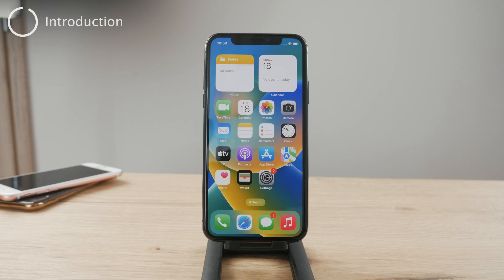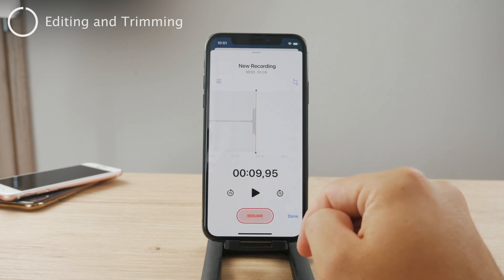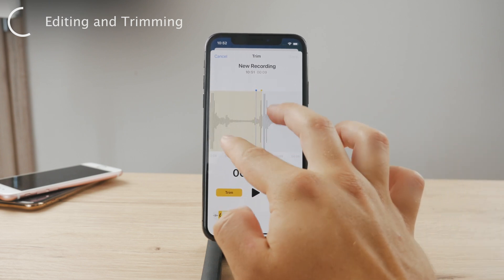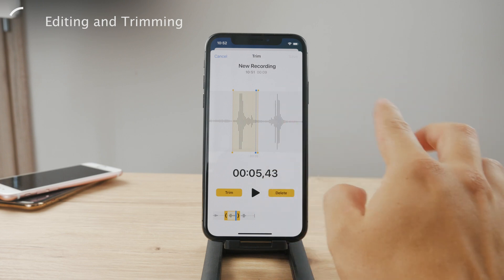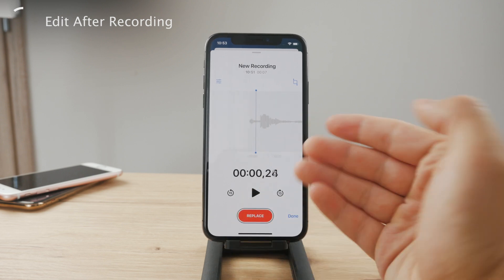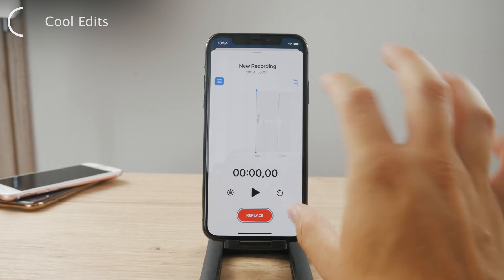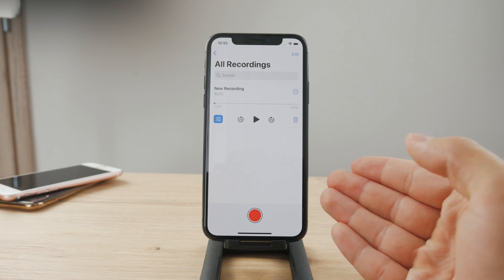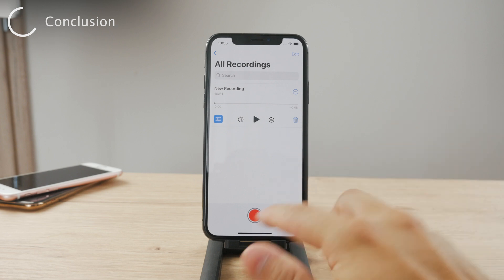How to Edit Voice Memos on iPhone (Full Guide)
Unlock the potential of your voice recordings! This comprehensive tutorial reveals how to seamlessly edit voice memos on your iPhone using the Voice Memos app. Learn essential techniques like trimming, appending, and organizing your audio notes for maximum efficiency. Enhance your voice memo experience and watch now to become an editing pro!

Timestamps:
0:00 Edit Voice Memos on iPhone
0:15 Voice Memos
0:40 Editing and Trimming
2:33 Edit after Recording
2:58 Cool Edits
4:14 Third-Party Apps
4:52 Conclusion